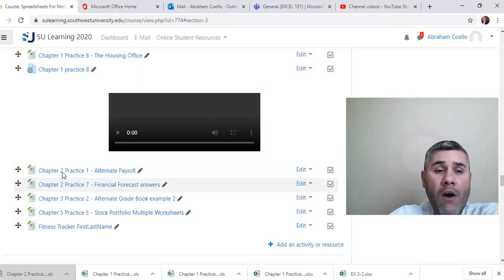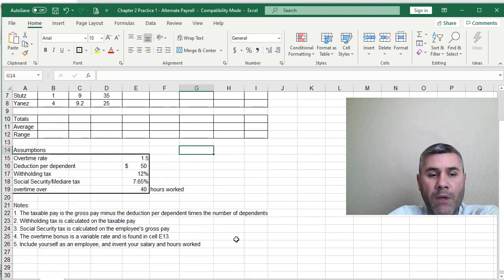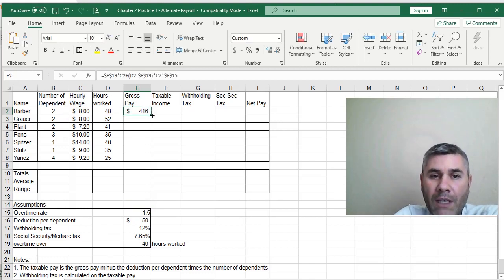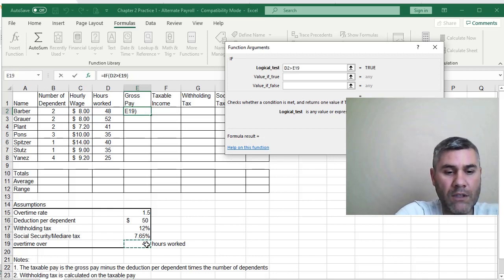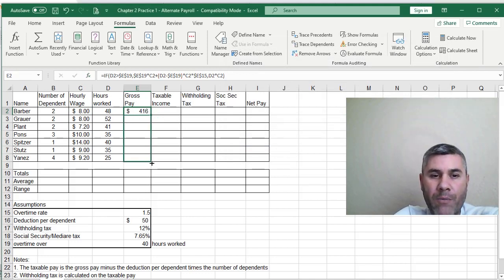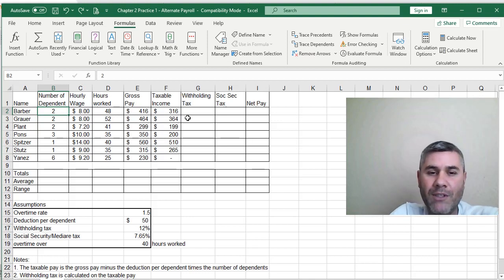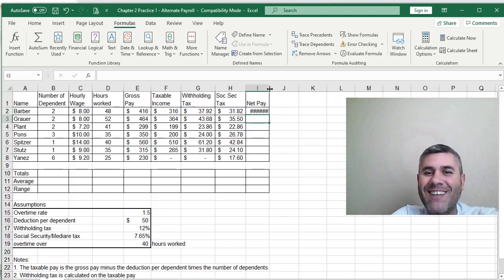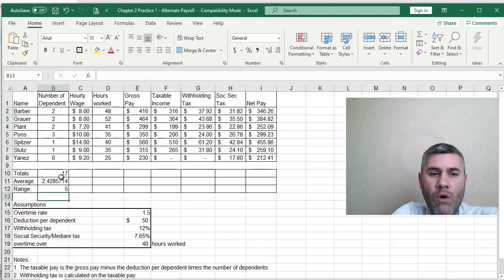chapter 2 practice 1